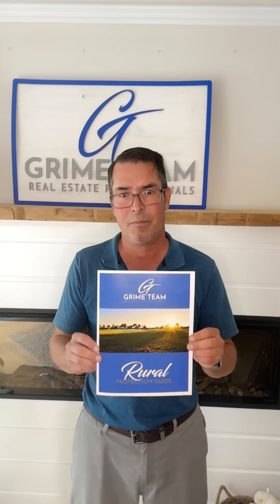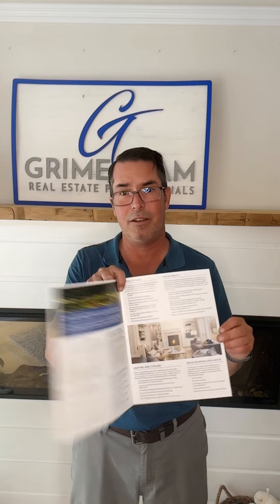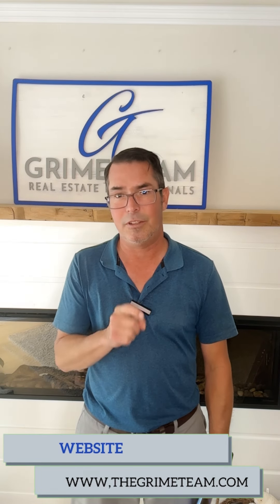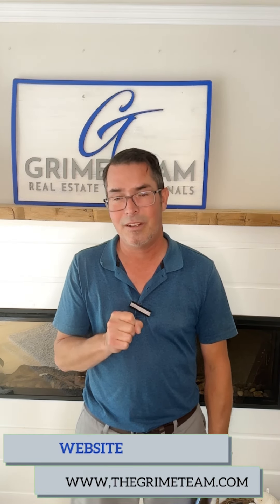PURCHASING A RURAL PROPERTY BLOG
So my last blog was about when people tend to look for rural properties, and that’s when the land and gardens aren’t covered in snow, and the sellers can showcase the beauty of their property and all it has to offer.
Now, rural properties come with many other factors to consider when making an informed purchase. I could go on for quite some time, but I’ll just get to some of them.
First off, you’ll be on a septic system, which should be inspected to make sure it’s in good working order, as replacing a septic can be costly. Secondly, you’ll be on a well for your water.
Making sure the well has the necessary systems for potable water and it has the capability to supply water for normal household use is also important. Depending on where you’re purchasing, other items to consider are conservation restrictions for development, if you’re on a floodplain, any proposed developments in the area, and any tax incentives that come with the property, like conservation tax credits, managed forest tax credits, agricultural tax credits, and more.
Our team has knowledge in all these areas, and some are outlined in our rural protection guide. So when buying your next slice of rural paradise, make sure you know the ins and outs of buying rural property. See you soon!